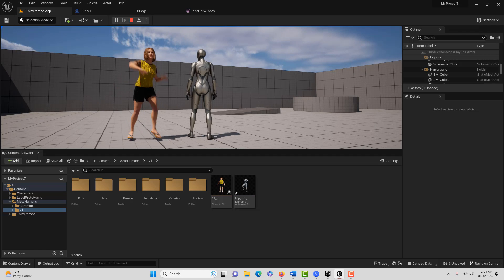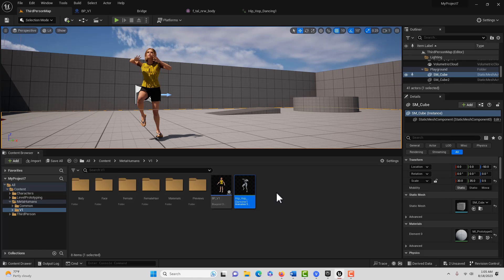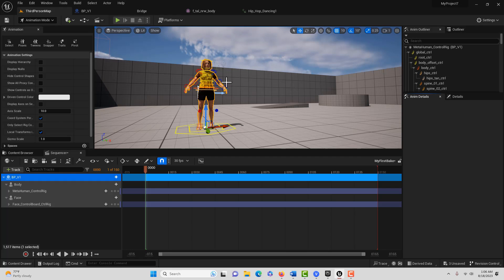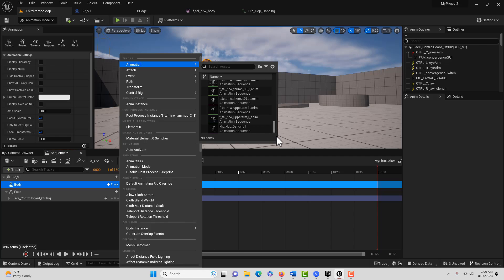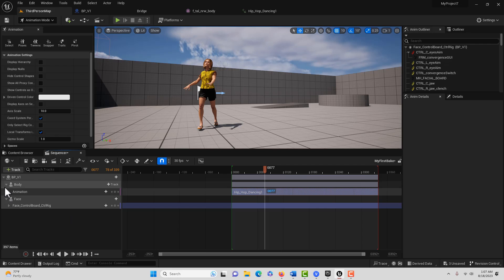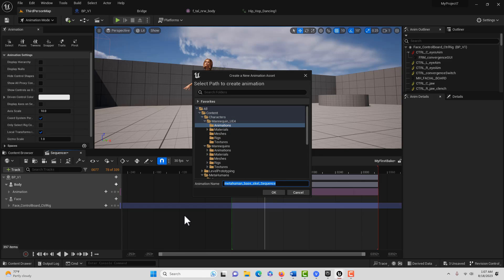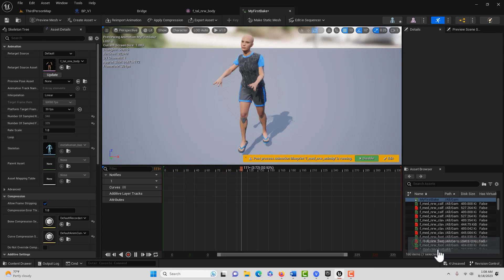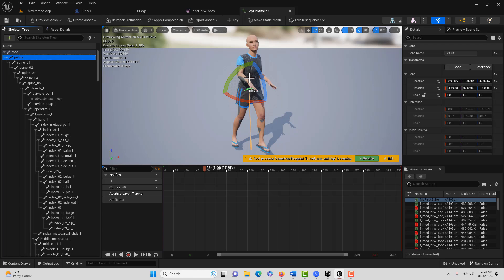BAKE AN ANIMATION SEQUENCE WITH A METAHUMAN IN UNREAL ENGINE 5.2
Quick look at baking an animation sequence out of Unreal Engine 5.2.